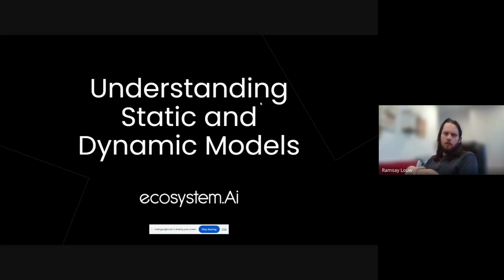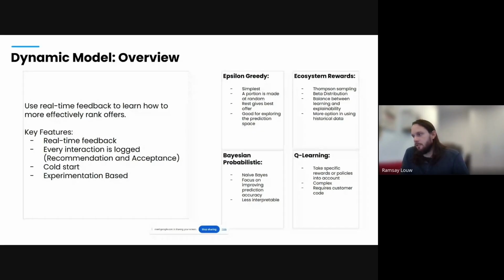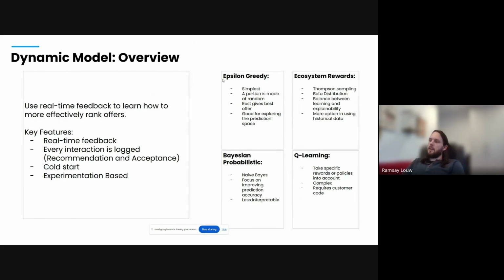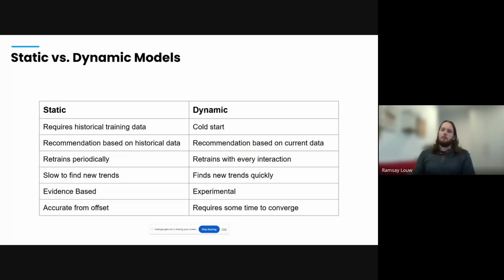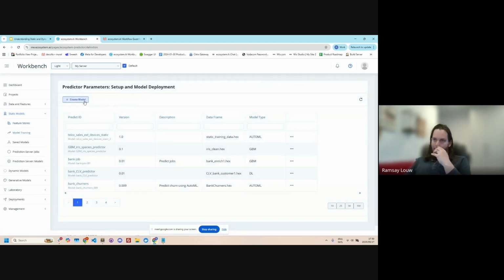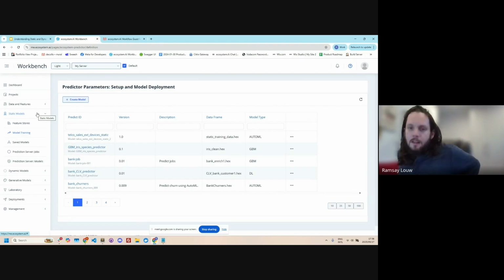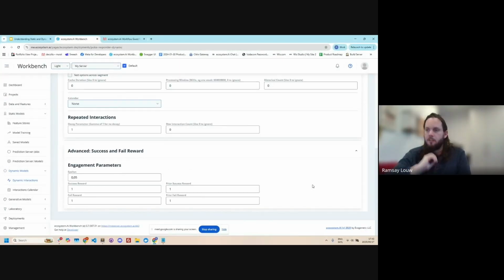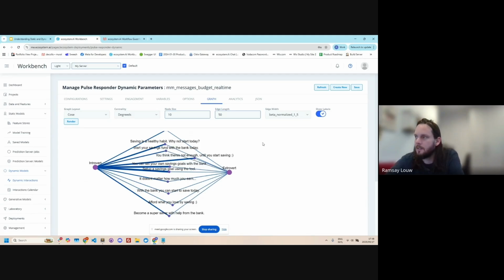Understanding Static and Dynamic Models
In this informative tech session, we delve into the intricacies of static and dynamic models.

Led by Ramsey, the episode explores their differences, use-cases, and how to implement them on our tech platform. Madison opens the discussion, and Ramsey provides a comprehensive understanding of recommendation models, explains static and dynamic modeling, and offers a demonstration of how to set them up effectively.

Key takeaways include understanding model types, their applications, and maintenance. The session also addresses questions from participants, adding practical insights into the topic.

01:16 Understanding Static and Dynamic Models
02:56 Deep Dive into Static Models
04:30 Exploring Dynamic Models
10:42 Comparing Static and Dynamic Models
15:54 Q&A on Model Maintenance
18:17 Implementing Models on the Platform